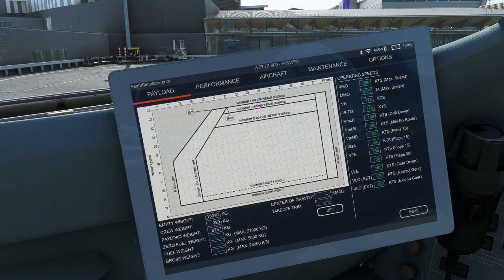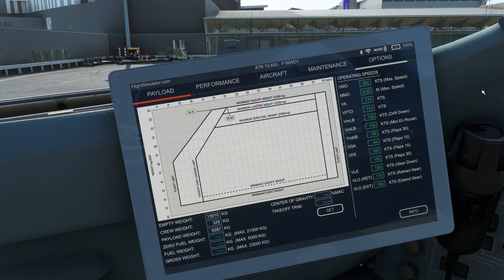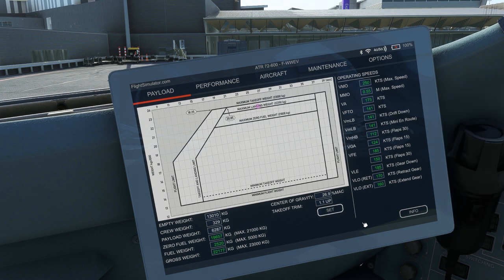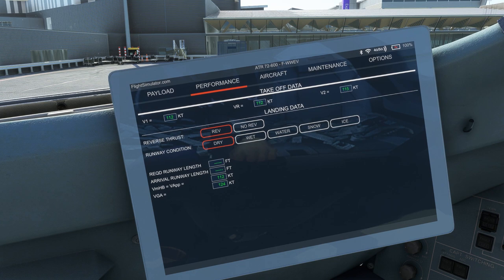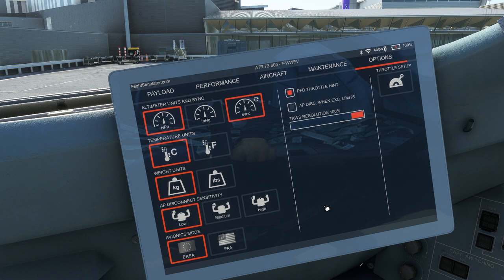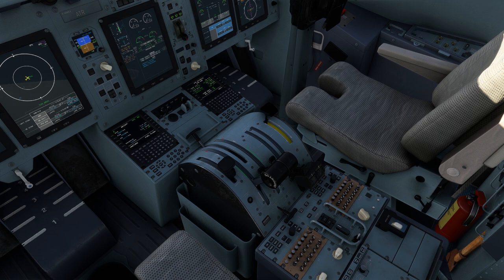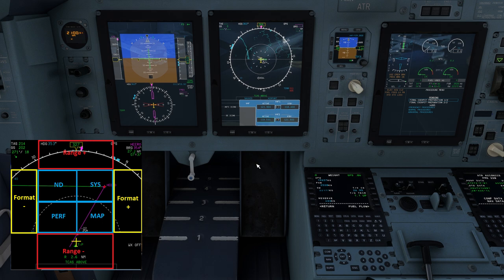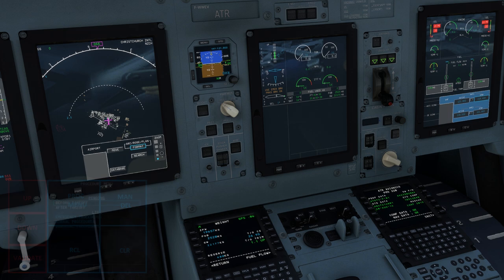Aircraft Discovery Series 2 | ATR 72-600 | Episode 3: Simulator Functionality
This series is for Microsoft Flight Simulator's new Expert Series I: ATR 42-600 and 72-600. The ATR is available now from the in-sim Marketplace for USD $19.99.